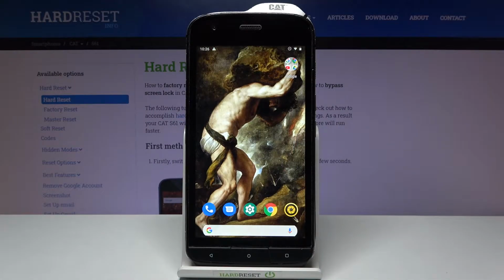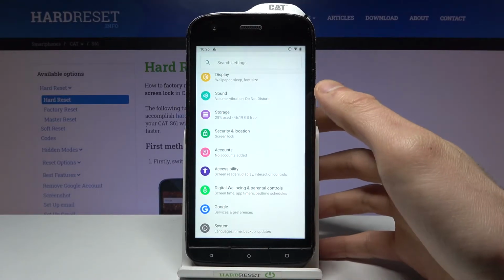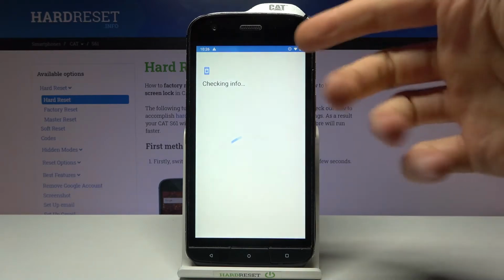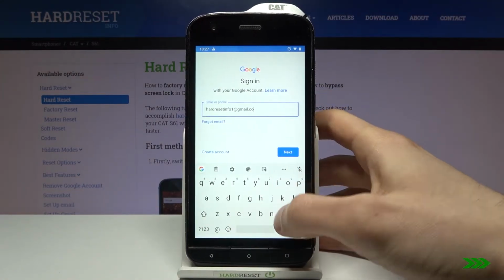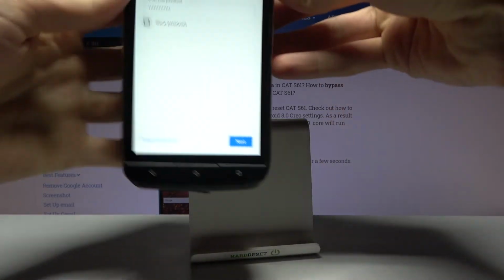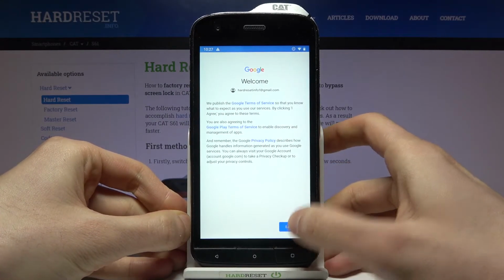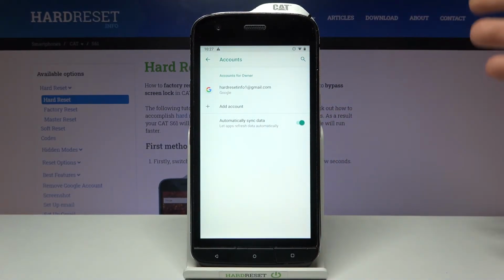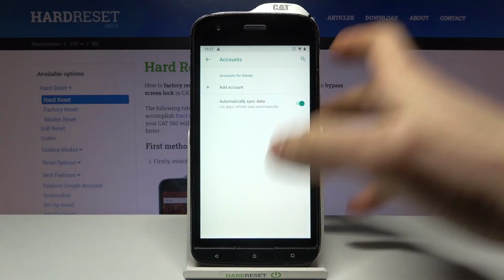How to Add Google Account in CAT S61 – Find Account Section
If you’re wondering how to add Google account to your CAT S61, then here we are coming with help! In this tutorial we would like to share with you how easily you can find proper section connected to accounts in which you’ll be able to log in to your Google account. So let’s follow all shown steps add a Google account successfully.

How to add Google Account in CAT S61? How to create Google Account in CAT S61? How to remove Google account from CAT S61? How to make Google Account in CAT S61? How to log in with Google to CAT S61?